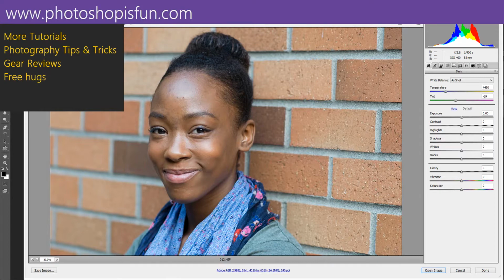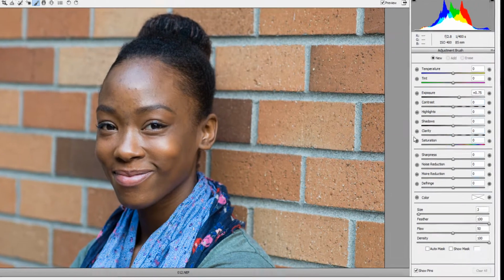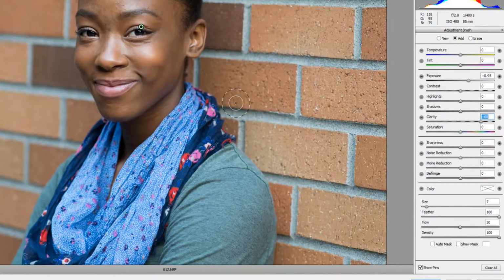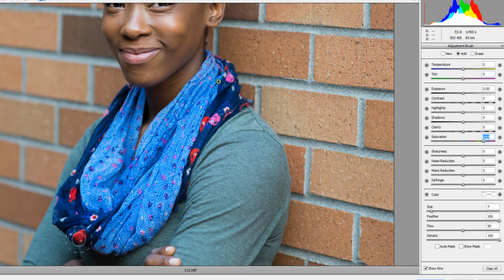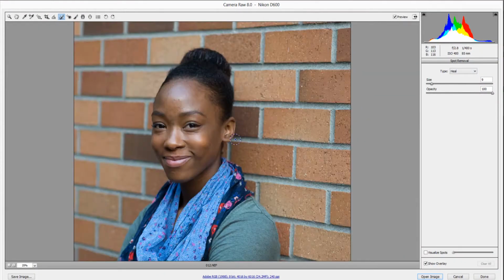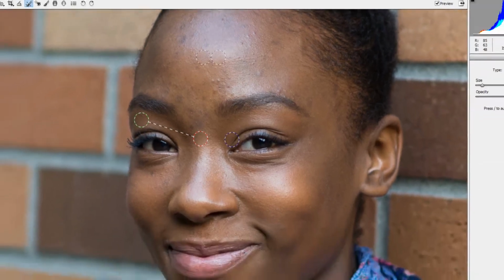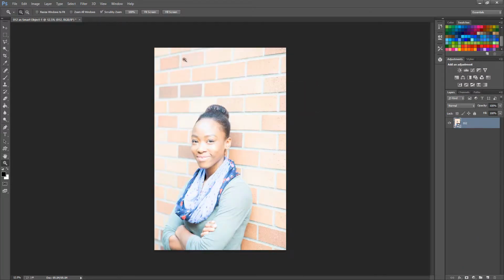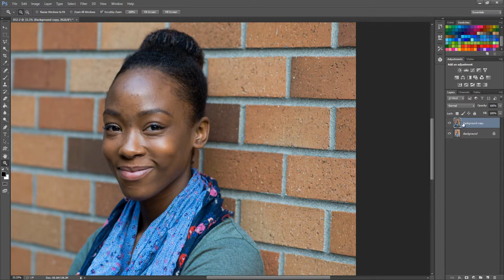Camera Raw Part 3 - Targeted Adjustments and Spot Removal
In this tutorial you'll learn how to do local adjustments using a brush.  This workflow is incredibly powerful and so much faster that using masking techniques to achieve things like sharpening, white balance, saturation, noise reduction and more!